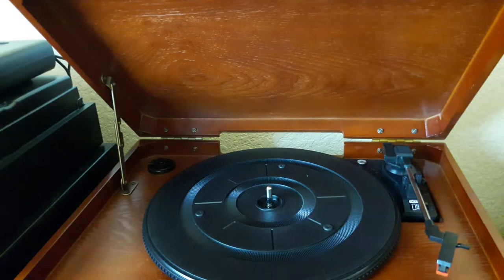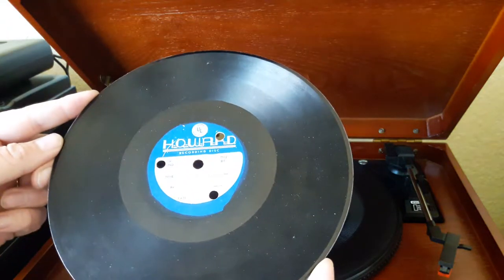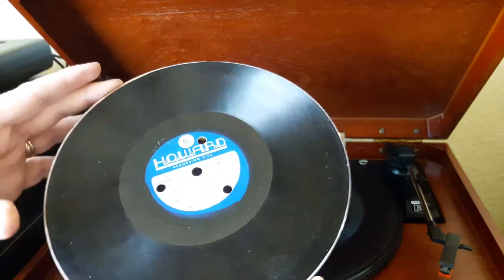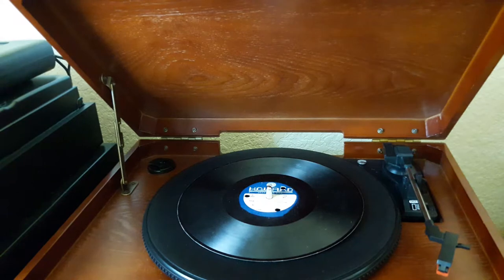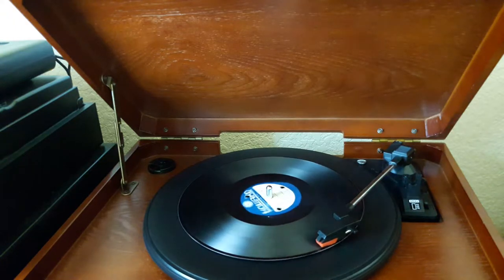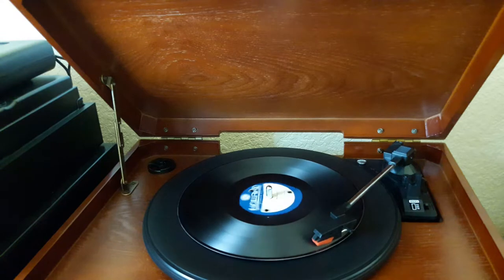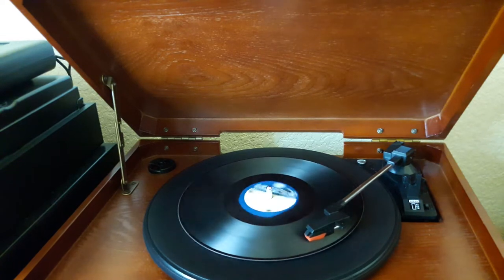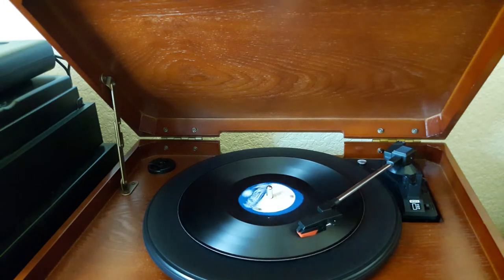One of a kind! Home recorded record! 50's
Let's discover exactly what is on this record!